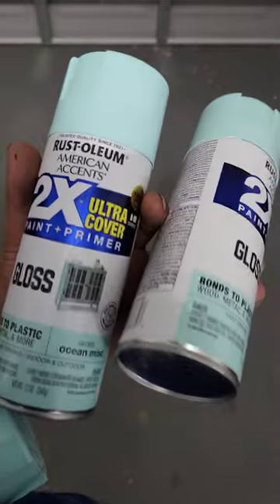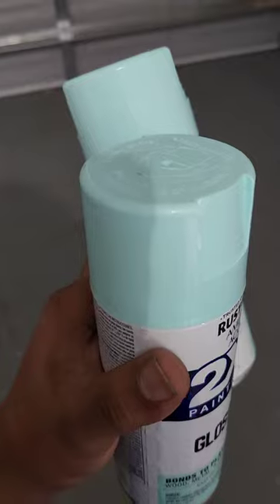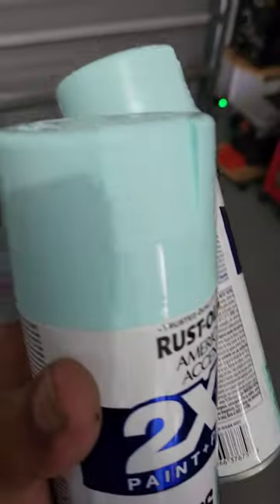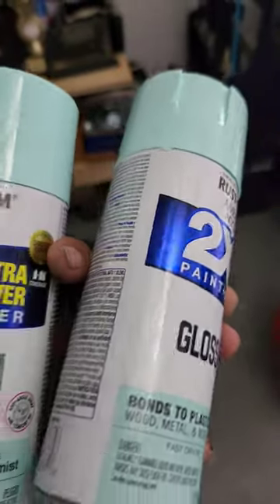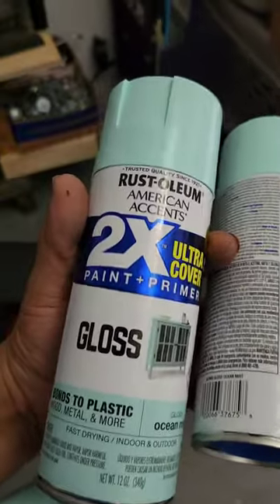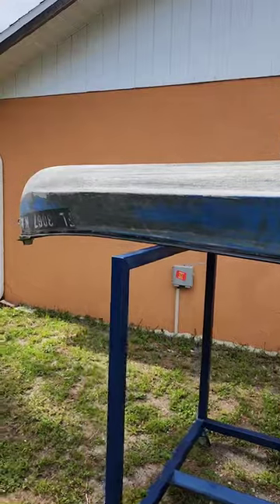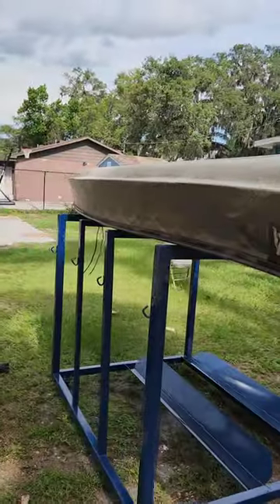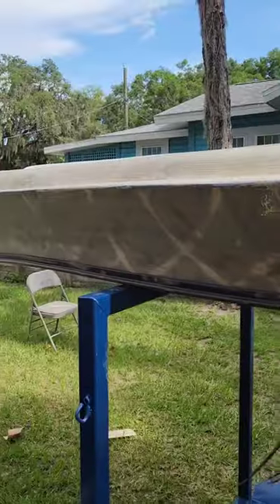Paint job on the gheenoe Using Walmart paint Part 2